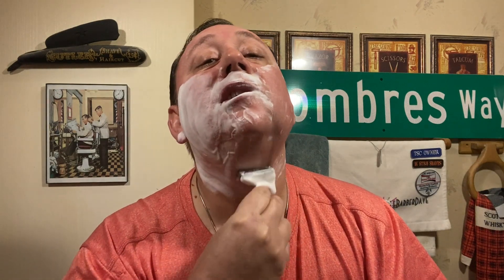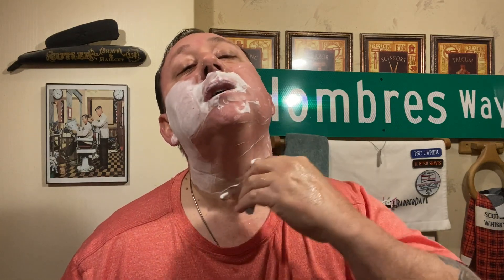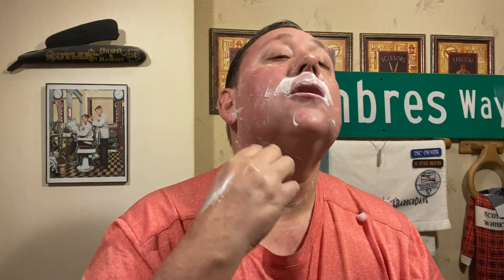02 02 21 -shave of the Day: Shave #3 of the Williams Challenge / Same Set up / One Blade Purgatory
Feather ASD2 / Feather (5)
Sorrentino Barzini GID / Cashmere Synth
Gin Sling Willy Shave Soap
Proraso Alum
Clubman Reserve Gents Gin Aftershave
Borotalco Talc
Penhaligon's Juniper Sling EdT